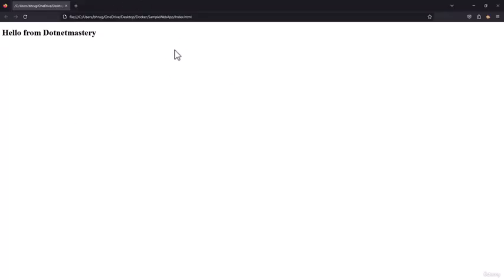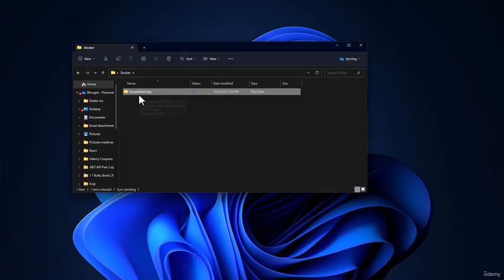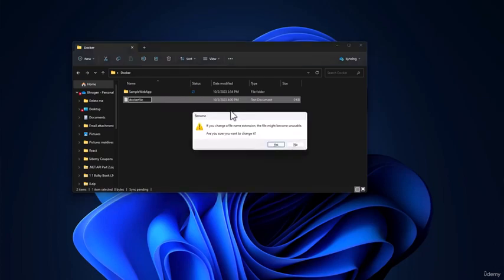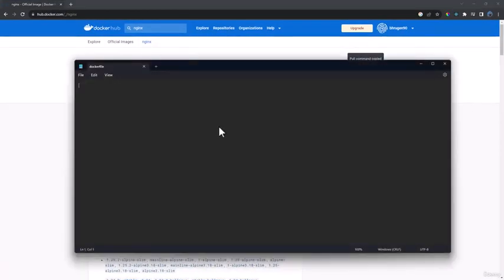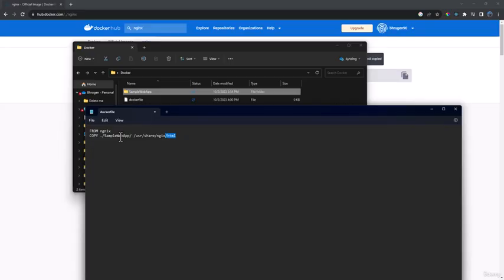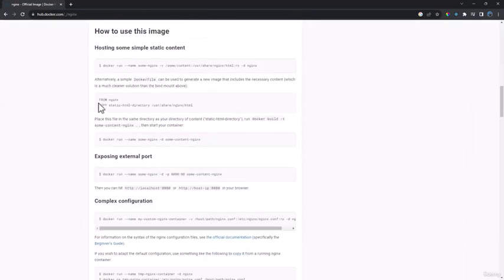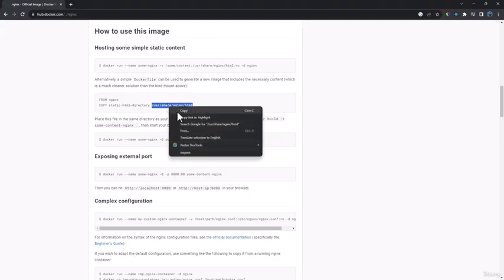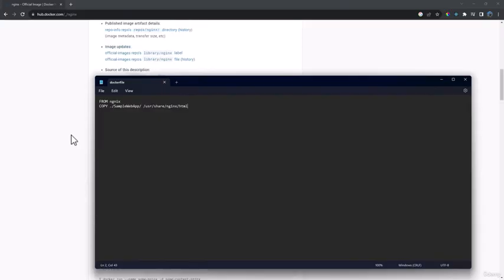18 First docker File